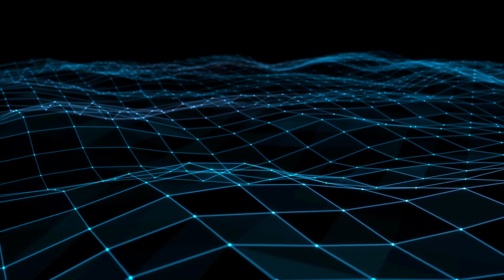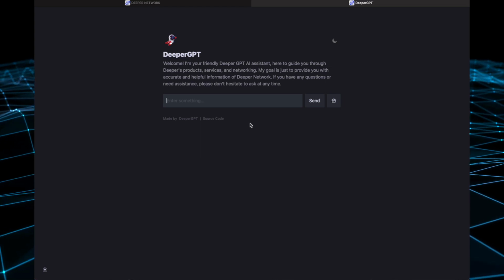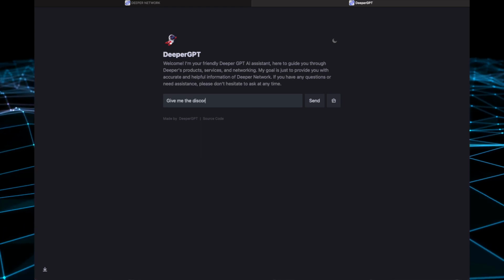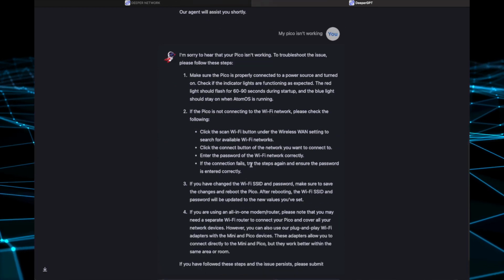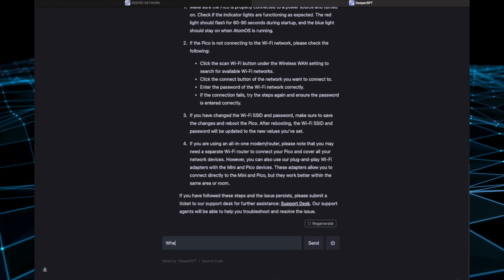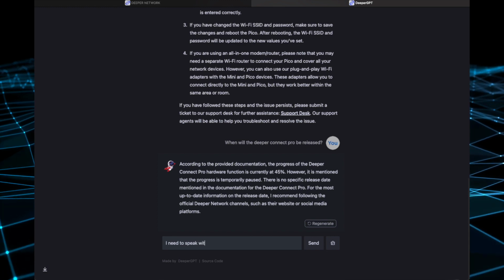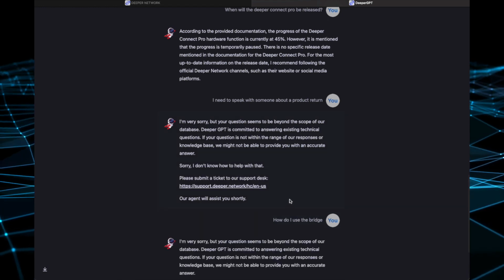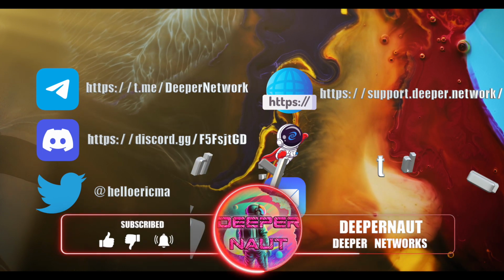Deeper GPT - Getting Support from Deeper GPT and other Deeper Support Methods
Have a problem with your Deeper device or just want more info? There's LOADS of great support avenues available from Deeper Network. Simply pick the one that suits you best:

Want a Deeper device? Simply go here for the best deals on Deeper devices:

Translated titles:
Deeper GPT-Obtenir l'assistance de Deeper GPT et d'autres méthodes d'assistance Deeper

Deeper GPT-Obtendo suporte do Deeper GPT e outros métodos de suporte Deeper

गहन जीपीटी-गहन जीपीटी और अन्य गहन समर्

Deeper GPT-الحصول على الدعم من Deeper GPT وطرق الدعم الأعمق الأخ

Deeper GPT-獲得 Deeper GPT 和其他 Deeper 支持方法的支持

Deeper GPT-Ondersteuning krijgen van Deeper GPT en andere Deeper Support-methoden

Deeper GPT: ottenere supporto da Deeper GPT e altri metodi di supporto Deeper

Deeper GPT — получение поддержки от Deeper GPT и других методов

Deeper GPT: cómo obtener soporte de Deeper GPT y otros métodos de soporte más profundo

Deeper GPT-Erhalten Sie Unterstützung von Deeper GPT und anderen Deeper-Support-Methoden